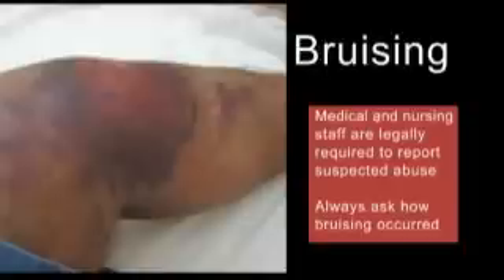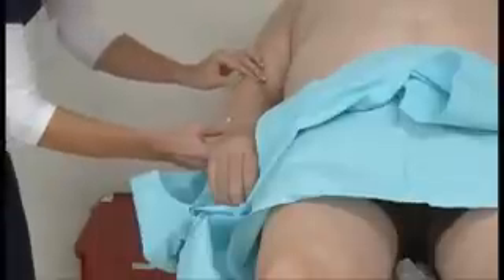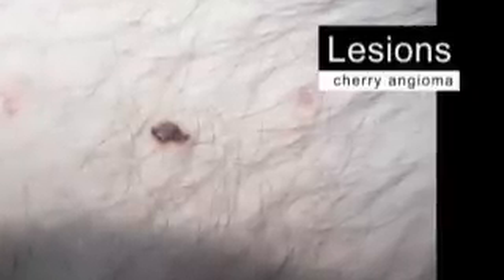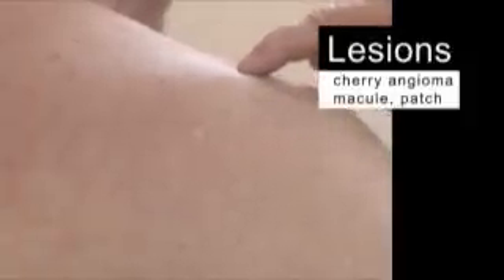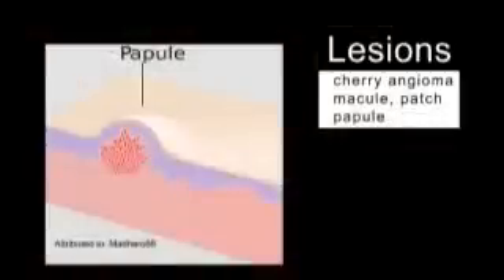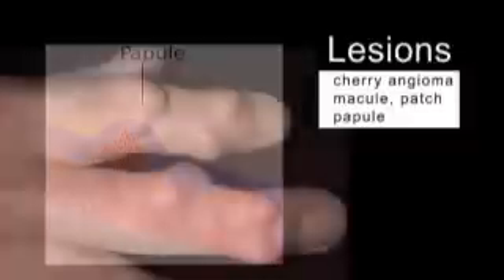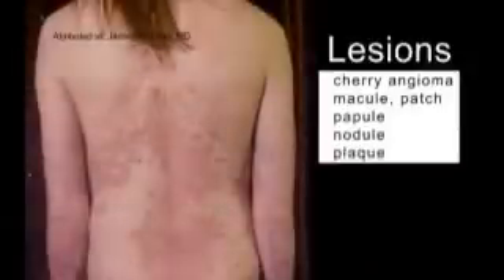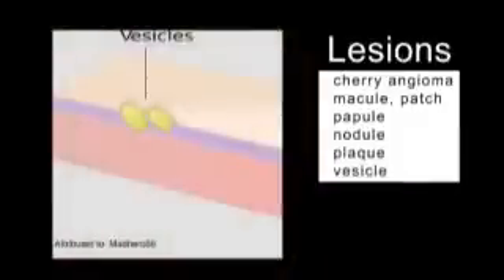The Integumentary System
This program provides a review of the anatomy of the integumentary system, then demonstrates and describes a step-by-step approach for collecting subjective data for use in an assessment of the integumentary system.

Objectives:

After completing this course, the learner should be able to:
Describe the anatomy and physiology of the components of the integumentary system including the skin, hair, and nails
Explain the importance of subjective information in an assessment of the integumentary system
Describe abnormalities that should be looked for during an assessment of the skin, hair, and nails
List key questions to ask when taking the patients history

Program Code: NUR008